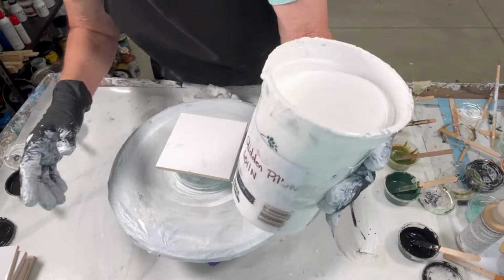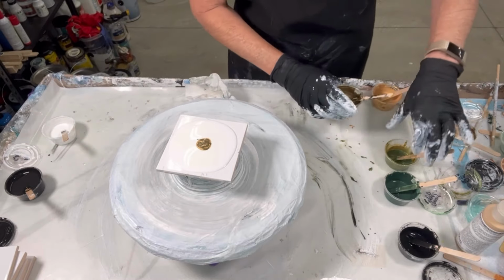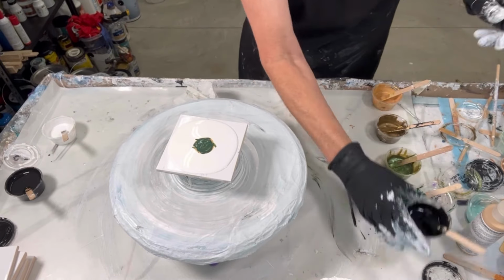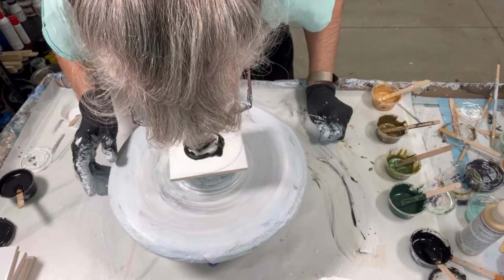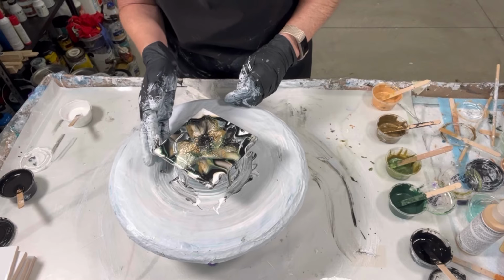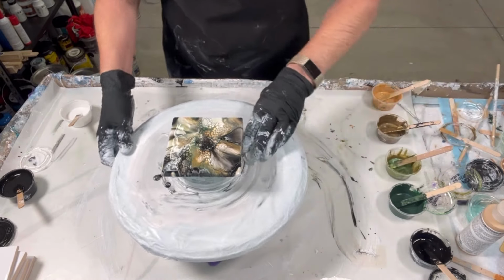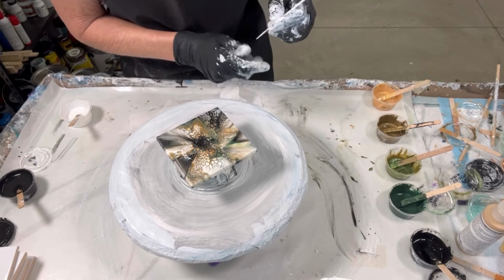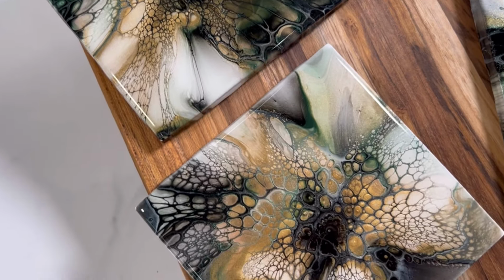423. These are Big Sellers! Acrylic Paint Tutorial w/new Green perfect for XMAS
Hi Everyone,
Thank you for joining me for more Coaster Creations. TONS of TIPS shared, as usual and a new green color used that is Perfect for upcoming Christmas creations!
These SELL, I never have enough! Coasters are fun and easy and strategic creations in my functional art arsenal for many reasons.

If you're new here please join me,  hit 'ALL"🔔 the bell, comment, you'll get all my tutorials. I present succinct videos showing my latest, what I've learned, provide tips, often with some philosophy.  I usually share about three per week and trying different things along the way... as those who've been with me well know!

VALUABLE VIDEOs and Product LINKS:
1. Video 140: How I Mix My Pouring Medium (PM), Paints and close-up on consistencies and Pillow
5.
7.
8. Lazy Susans from Ikea.
9. Hair Dryer is a Berta mini 1000 watt from Amazon
10. BAC-ENG 1 stage Vacuum Pump and Chamber from Amazon
11.
12. Cork, self-adhesive in packs of 100 from Amazon

THIS POUR...The DETAILS:
1. Pillow is PPG Multi-Pro 47-3110
2. My Pouring Medium is the Valspar Ultra 833124 Base C high gloss: MinWax semi-gloss varnish ~ 3:1 ratio to start, adjusted for consistency from there, aiming for a 2-3 second trace when mixed with paints.
All colors are specially called out in the video! Check it out to see the combos!

Resin used: KS Resin Liquid Stone UV Epoxy  @KSRESIN

Louise